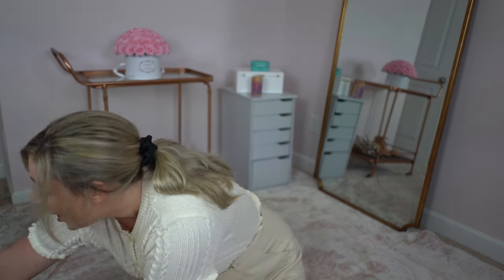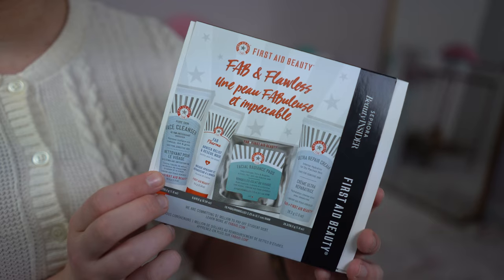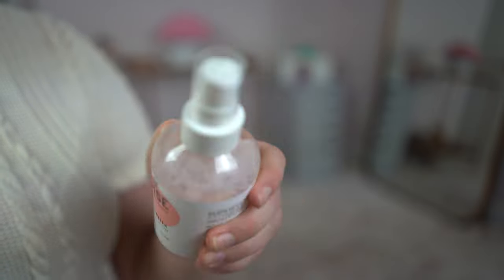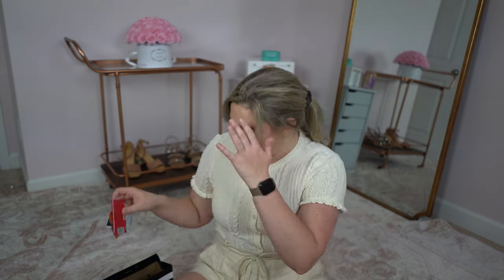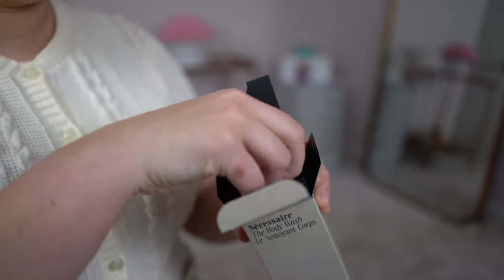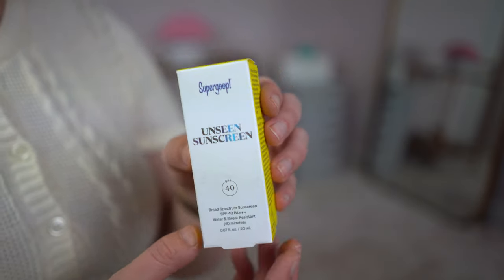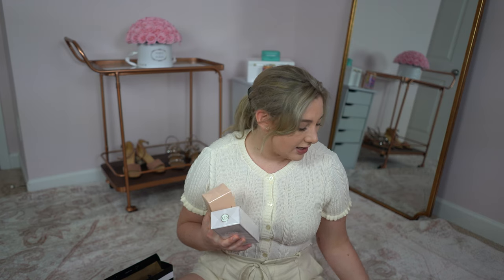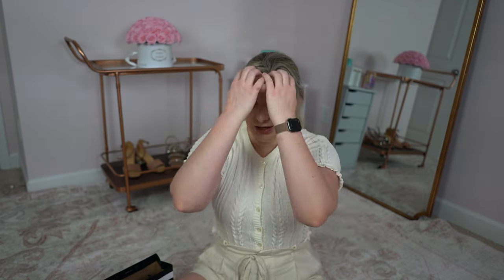Giant Sephora Haul | Necessaire, Isle of Paradise, Chloe, Supergoop, and More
Hey y’all, join me on a bit of a twist today. Originally, I planned on doing a Sephora Sale video but since shipping is taking so long, I decided to go old school with this one and do a haul video. I love Sephora and it’s my go-to when restocking or searching for some new favorites. I hope you enjoy my haul and maybe pick up some products and treat yourself!